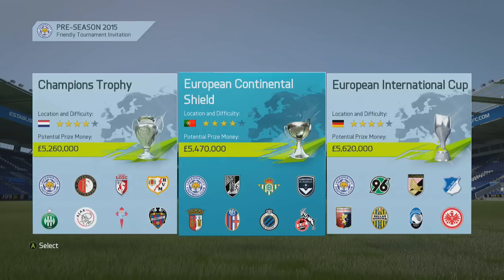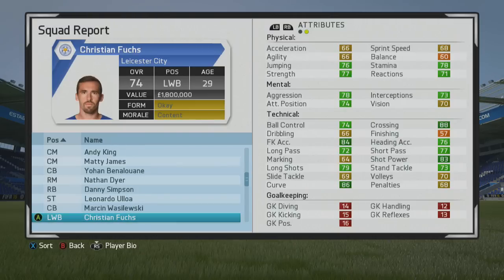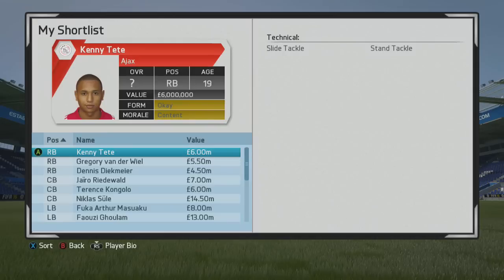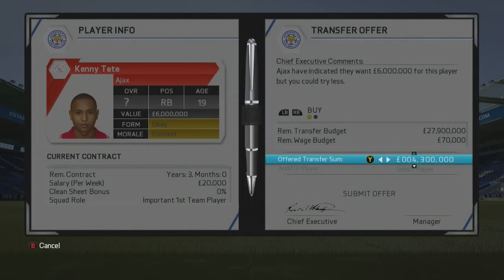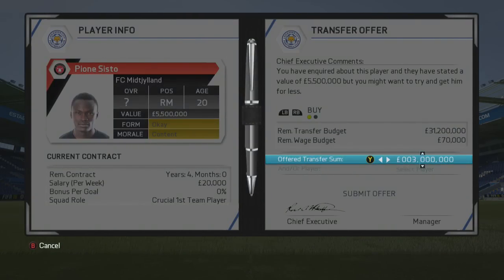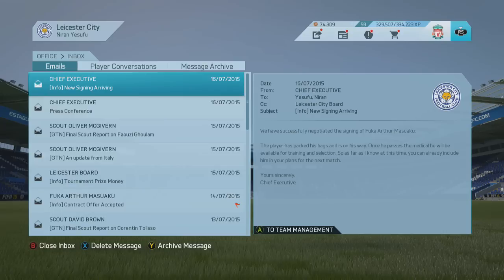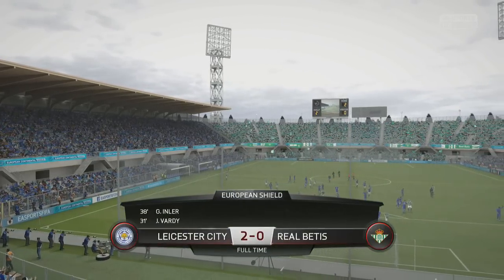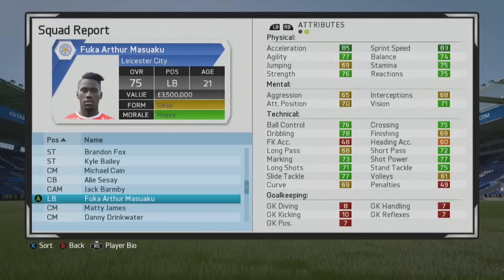FIFA 16 | Leicester City Career Mode!!! - S1 E1 - WHO TO SIGN?!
This is perhaps the most exciting video I've been able to bring you in a very long time, the first episode of FIFA 16 Career Mode with Leicester, as voted by you guys! Today sees us meet the Leicester squad, play FOUR friendlies, make 1 signing, and get close to making 2 more!! I'm really hoping you guys enjoy the action in this one, as I'm really enjoying playing Career Mode this year! I'd also love to know who you guys want me to sign so leave that in the comments section below! Enjoy!
Playlist Link :
Background Music (In Order) :
Justice - Civilization
Stormzy - Shut Up (Instrumental)
JME - Man Don't Care (Instrumental)
JME - Murkin (Instrumental)
Bonobo - Stay The Same (Instrumental)
The Citrus Clouds - The Feeling